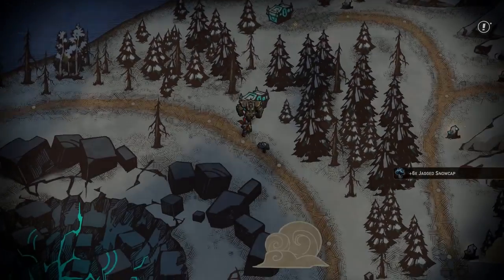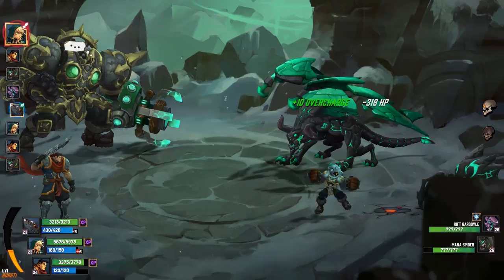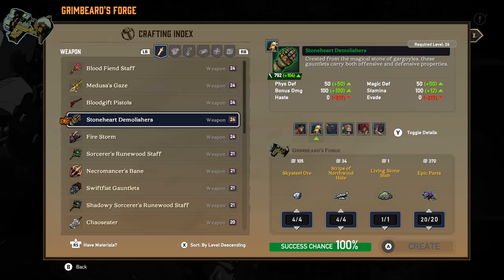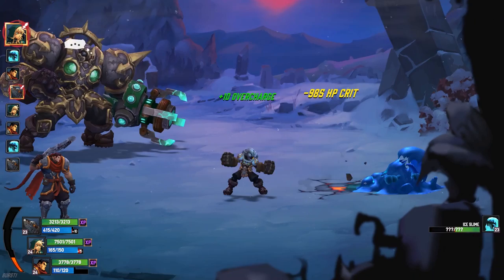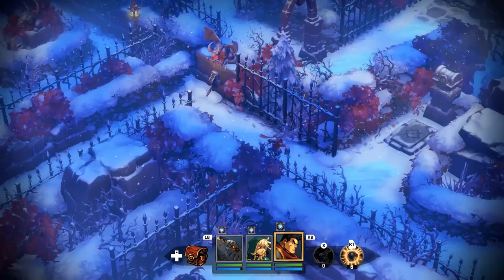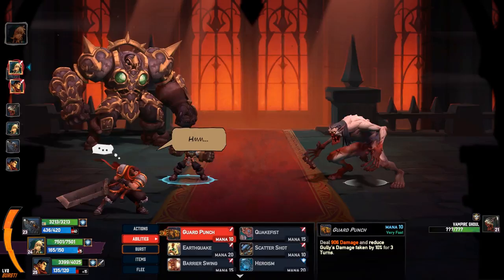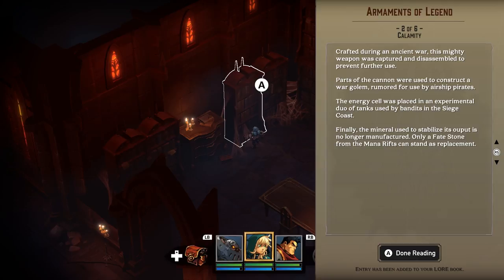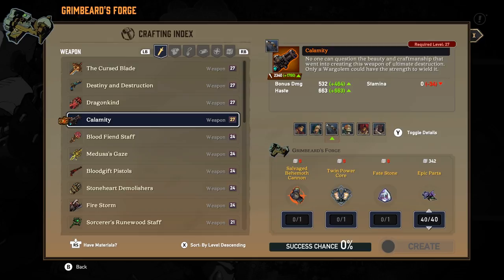Let's Play Battle Chasers: Nightwar - PC Gameplay Part 32 - Ultimate Weapons, You Say?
Battle Chasers: Nightwar is an RPG inspired by the classic console greats, featuring deep dungeon diving, turn-based combat presented in a classic JRPG format, and a rich story driven by exploration of the world.

Classic turn-based combat inspired by the console RPG greats, with a unique overcharge mana system and incredible Battle Bursts.
Beautiful, randomly-generated dungeons loaded with traps, puzzles, secrets and loot.
Explore an overworld peppered with hidden dungeons, rare bosses and randomly appearing friends and foes.
Action oriented, randomly-generated dungeons loaded with traps, puzzles and secrets. Use each hero's unique dungeon skills to survive
Build your adventuring party by choosing three of six available heroes from the classic Battle Chasers comic series, each with unique abilities, perks, items and dungeon skills
Dive into the deep crafting system, using the unique ingredient-overloading system to create epic items!